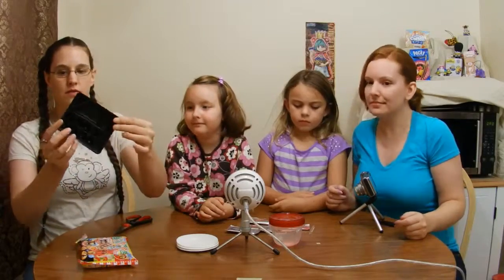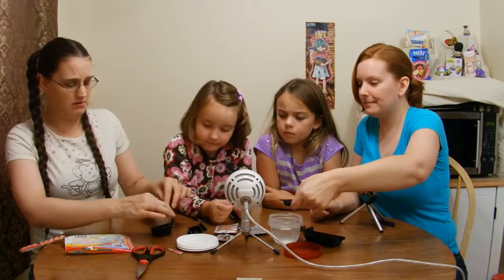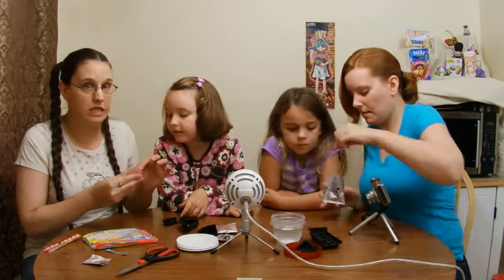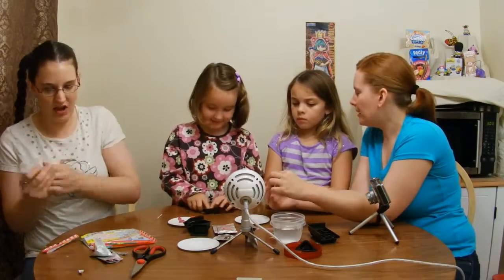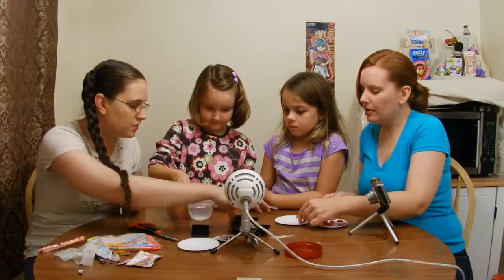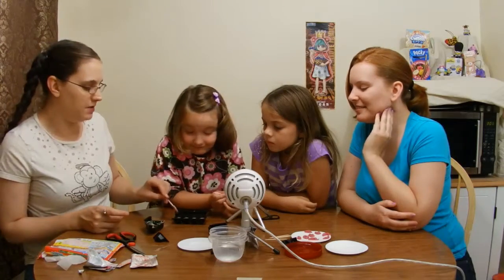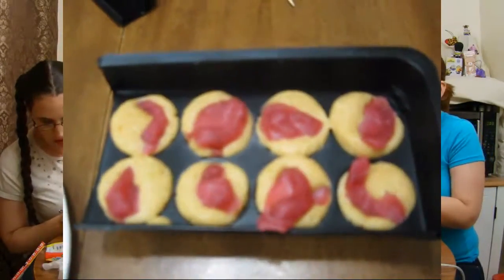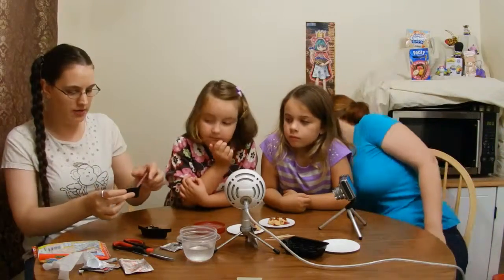Scourge of the Sevens Seas - DIY Takoyaki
Find out if we eat this tastey treat or completely psyche ourselves out of it. Seriously though, microwaved octopus buns?